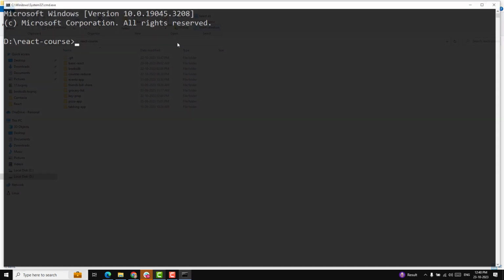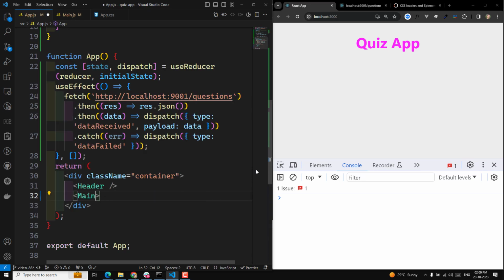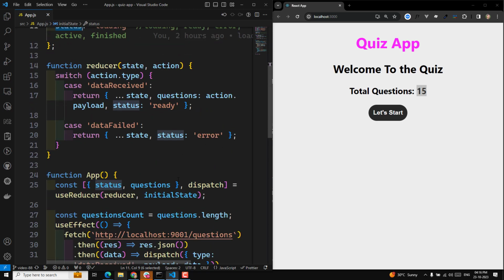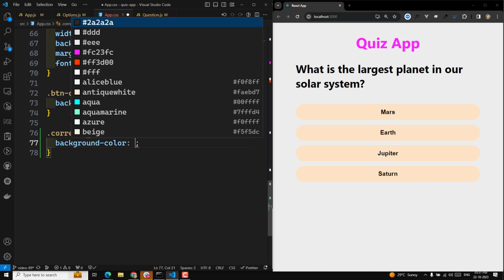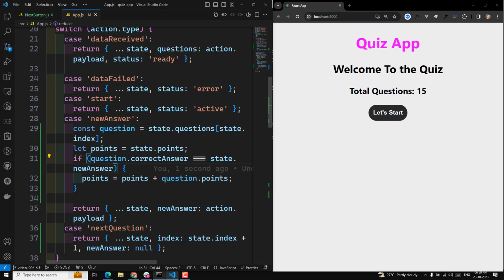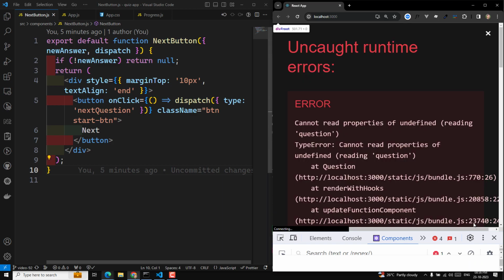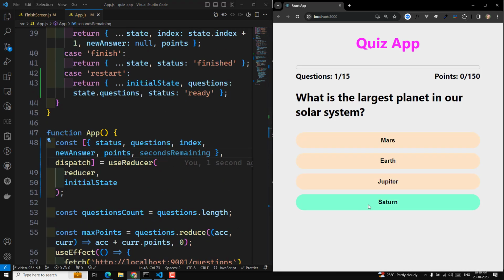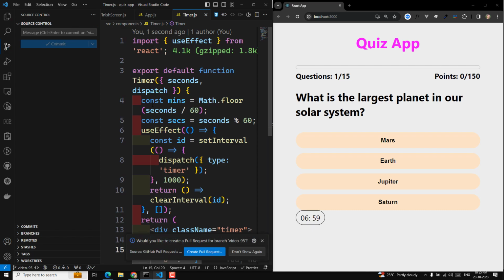Create Simple Quiz App with useState and useReducer react Hook in 2 hours - React18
In this video we will see Create Simple Quiz App with useState and useReducer react Hook in 2 hours - React18